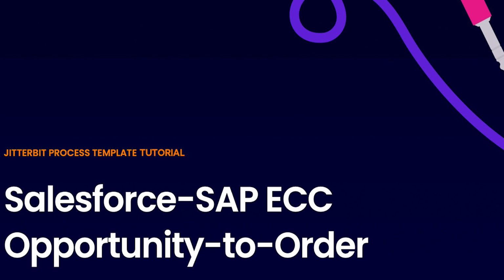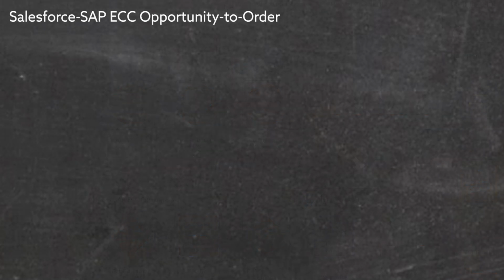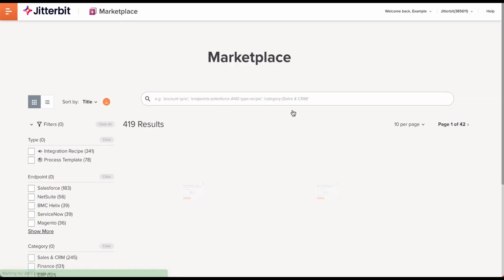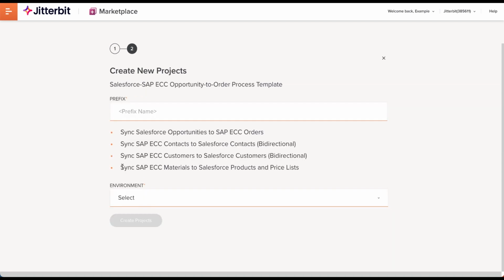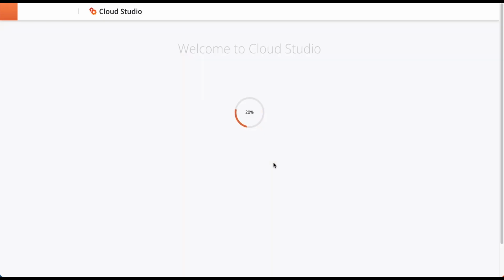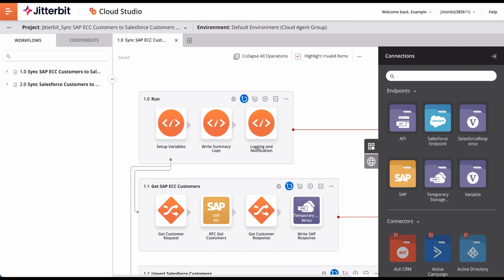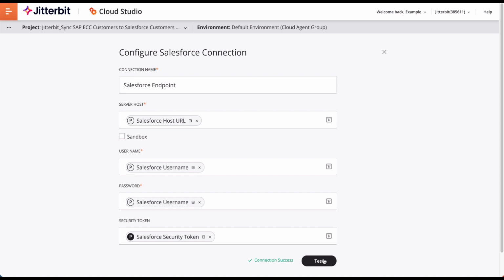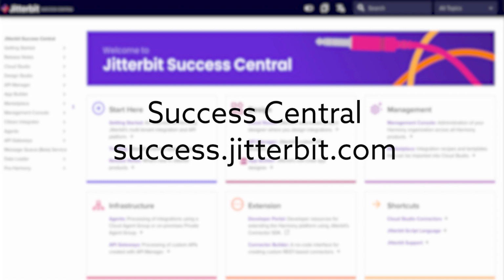Jitterbit Process Template - Salesforce SAP ECC Opportunity-to-Order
In this tutorial, we'll show you how to leverage Jitterbit's Salesforce SAP ECC Opportunity-to-Order process template.